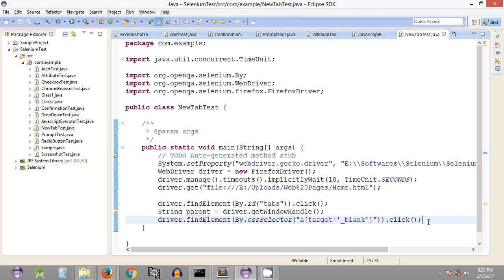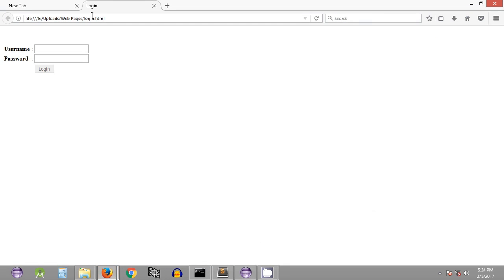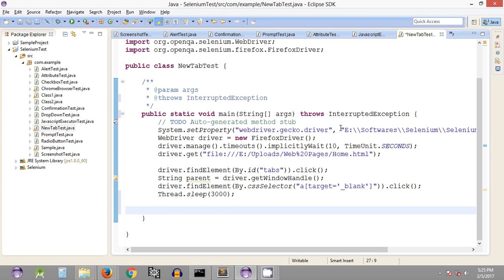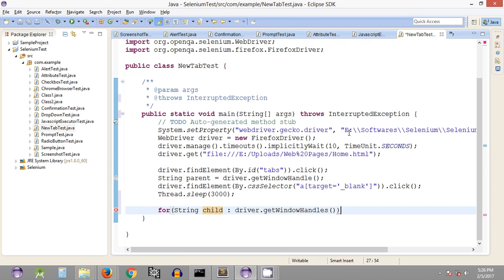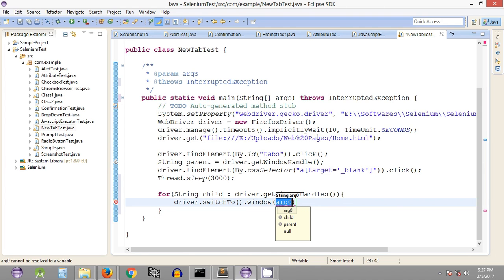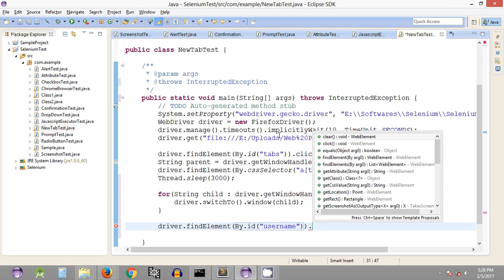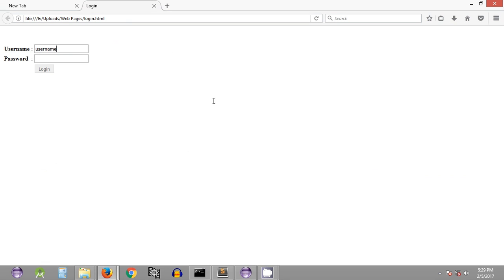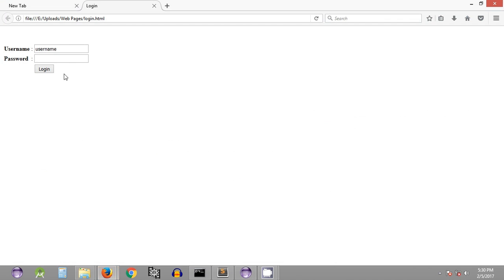Selenium Tutorial #39 - Selenium WebDriver - Working with Browser Tabs - Part 2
This video explains how we can handle browser tabs using selenium webdriver